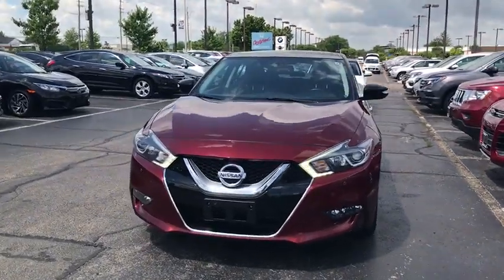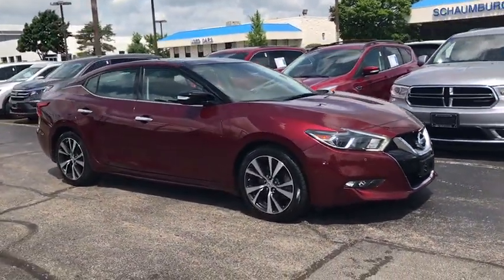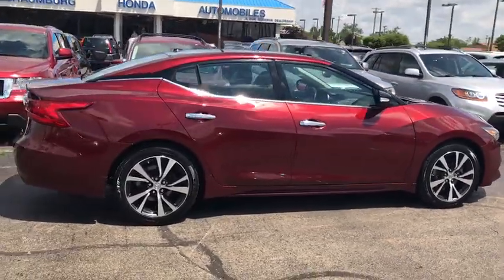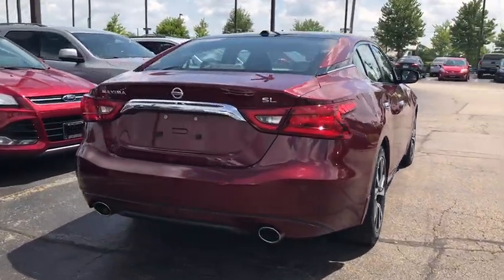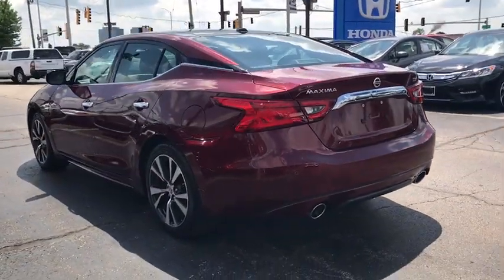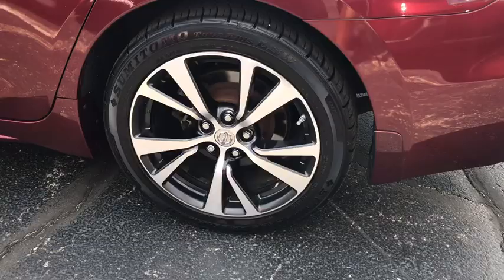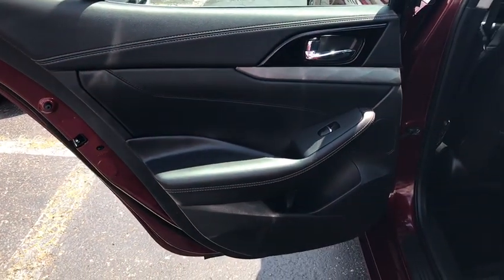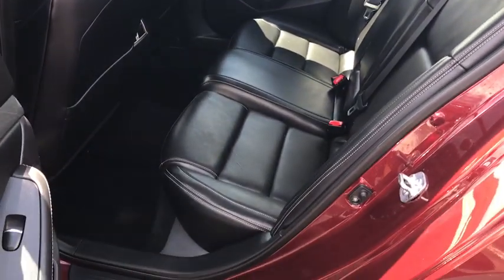2016 Nissan Maxima Schaumburg, Arlington Heights, Hoffman Estates, Des Plaines, Palatine, IL 91486A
Coulis Red U 2016 Nissan Maxima available in Schaumburg, Illinois at Schaumburg Honda. Servicing the Arlington Heights, Hoffman Estates, Des Plaines, Palatine, IL area.

Schaumburg Honda
750 E Golf Rd

Recent Arrival! CARFAX One-Owner. 2016 Nissan FWD Maxima 3.5 SL Red CVT Clean CARFAX.